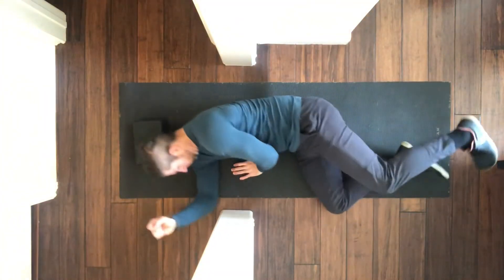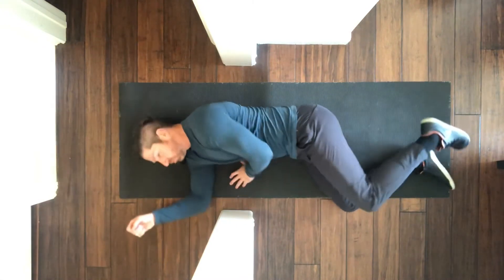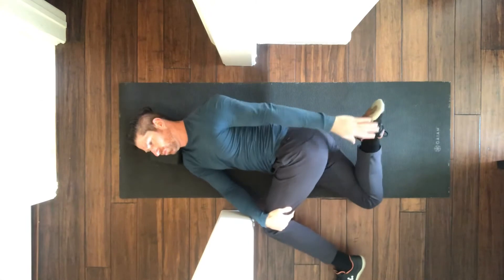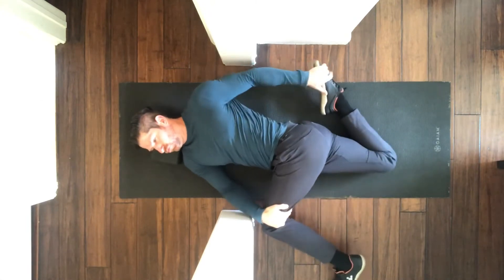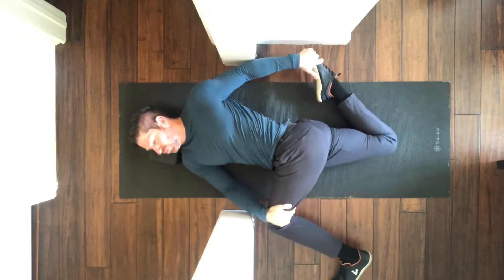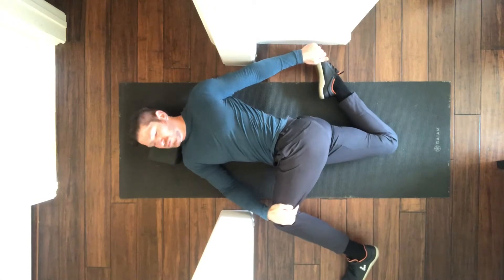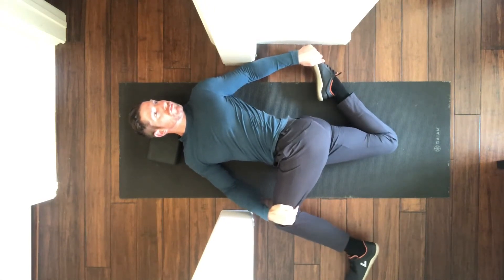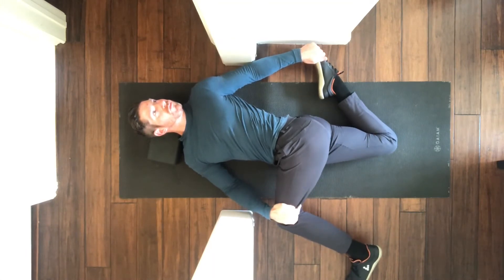The “BRETTZEL” Stretch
Improve Hip & Thoracic Spine Flexibility With This Drill